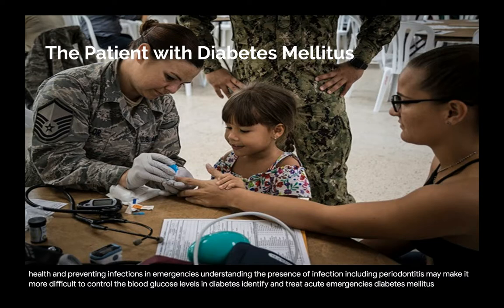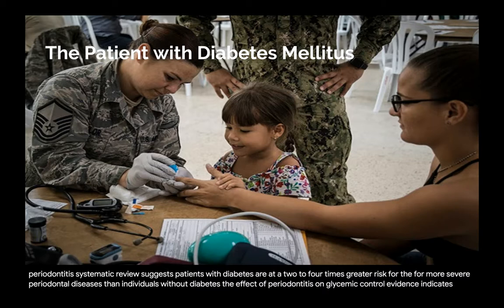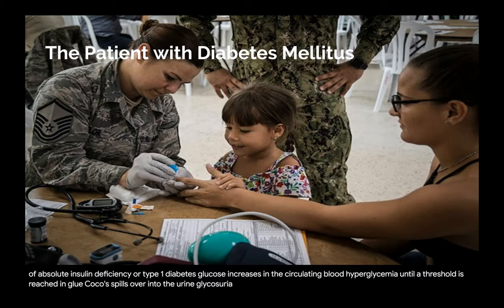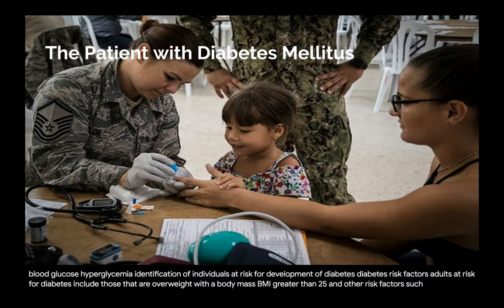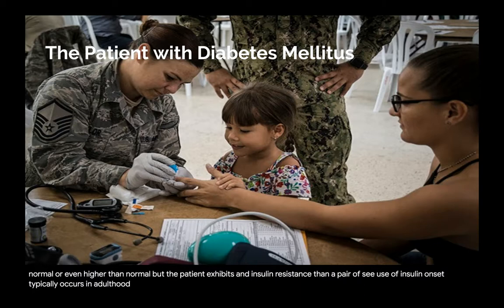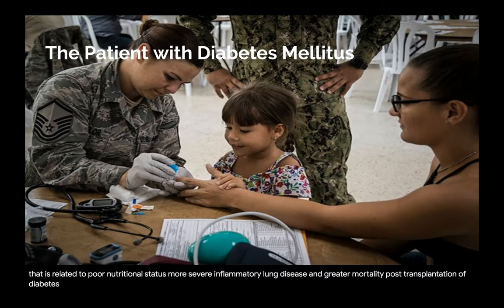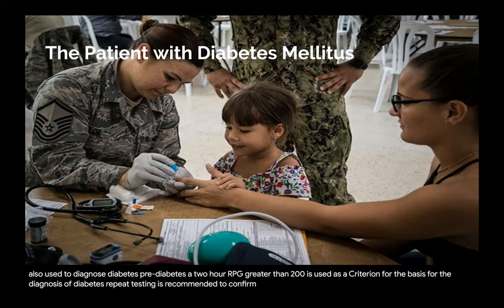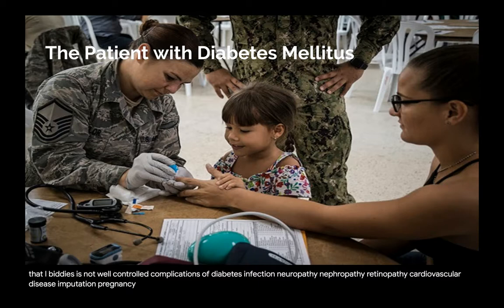The Patient with Diabetes Mellitus Lecture